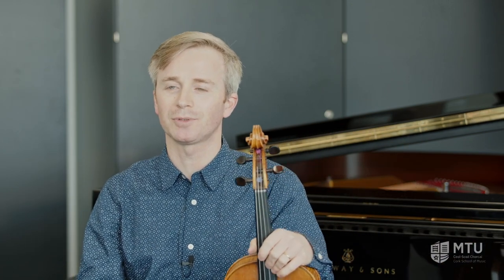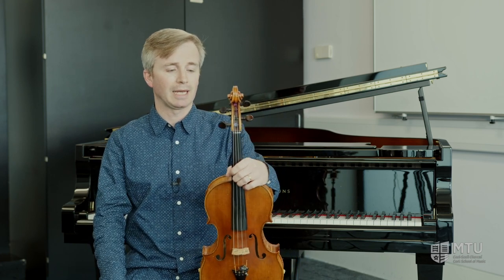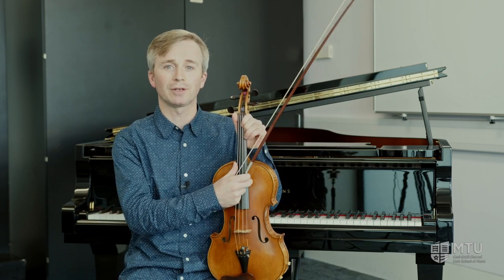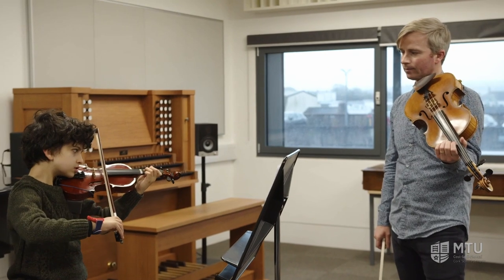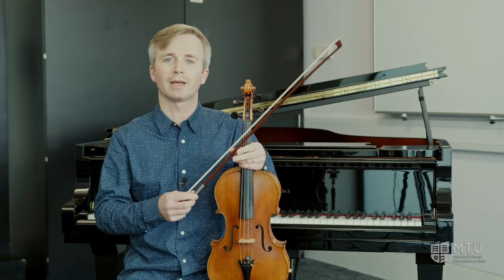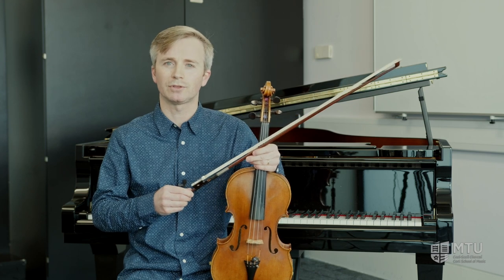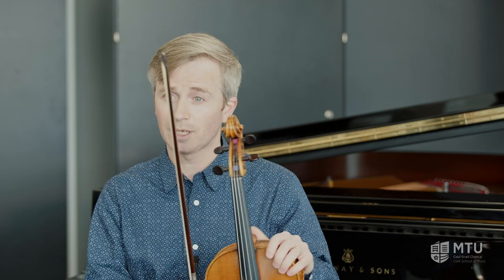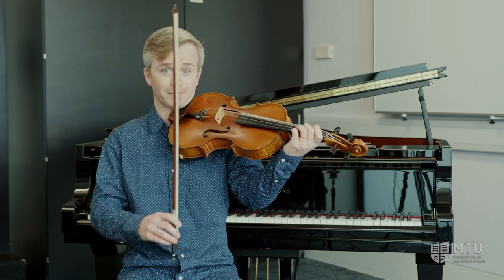Choosing an Instrument: Viola with Cian Ó Dúill | MTU Cork School of Music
Lecturer Cian Ó Dúill introduces the viola, part of the sting family it has a softer more mellow tone compared to the violin. Students can begin from the ages of 4-6 with us on the viola. After a year or two of lessons, students may be eligible to join one of our orchestras.